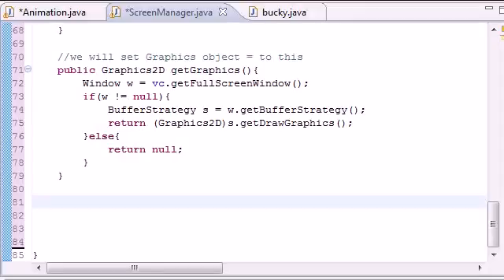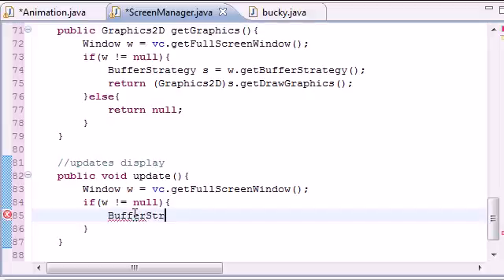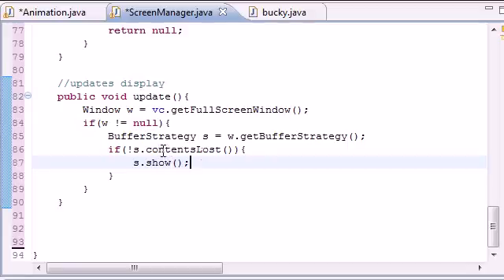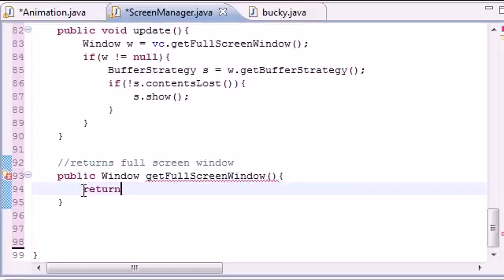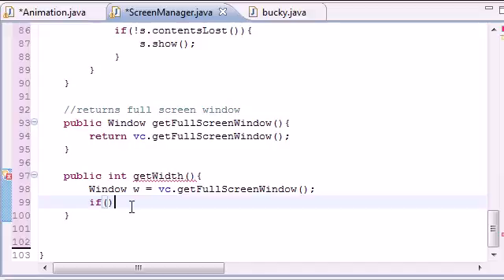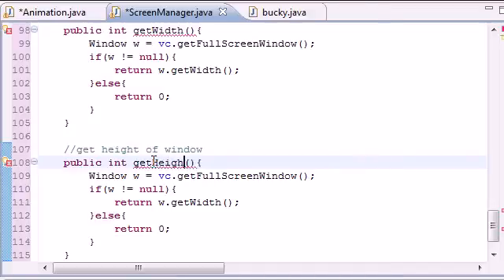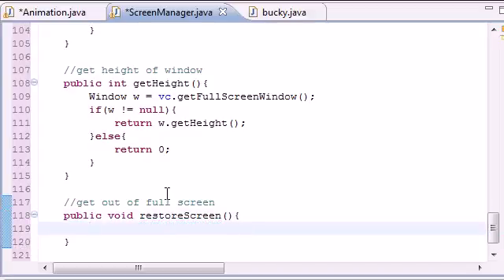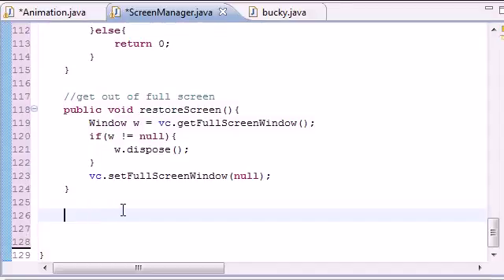Java Game Development 18 Updating Display and Restore Screen